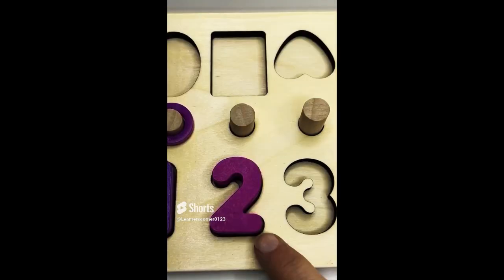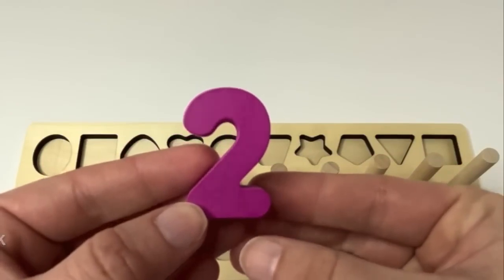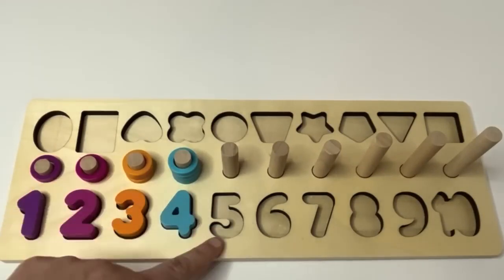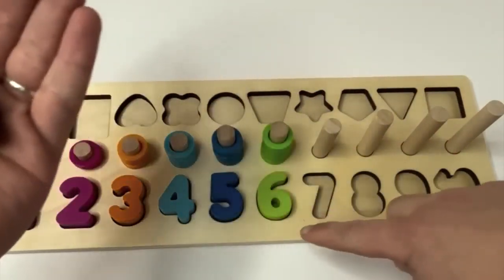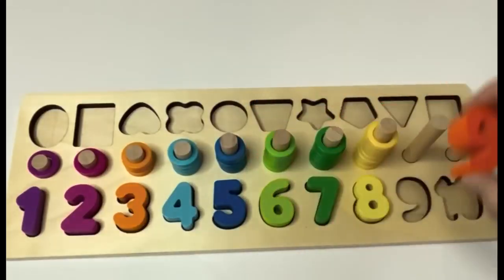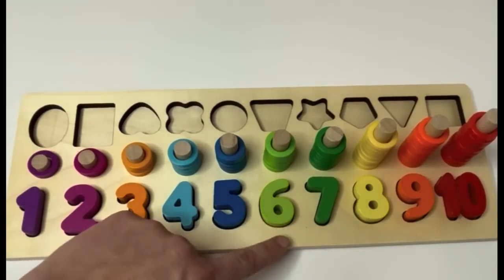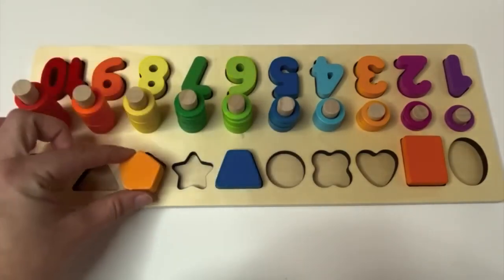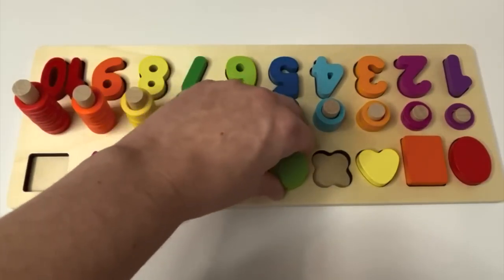FUN Toddler Learning Videos | Numbers, Counting, and Shapes Compilation | Learn Counting & Shapes!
Hi Families!

Here is a fantastic way for toddlers to learn counting, numbers, and shapes in English! Learning through hands-on, interactive toys is a great way for young children to build the basic numbers and counting concepts that will help them grow into proficient mathematicians! This video also encourages shapes, counting, rote counting, object counting, number recognition and fine motor skills! This is really the best way for your toddler to learn these skills and practice their speaking skills in English! Let’s have fun learning!